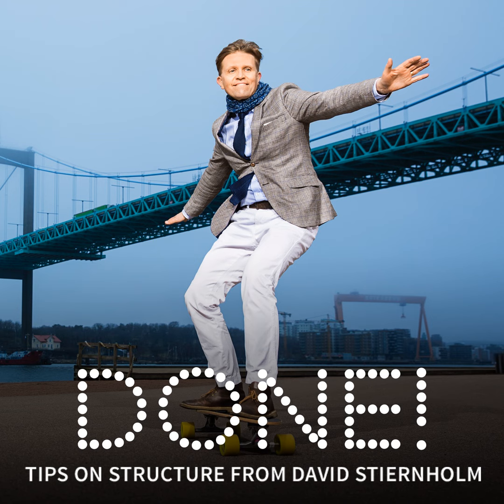Enable the same efficiency when working from home as in the office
Welcome to the 508:th edition of Done!, about how to work more efficiently from home.